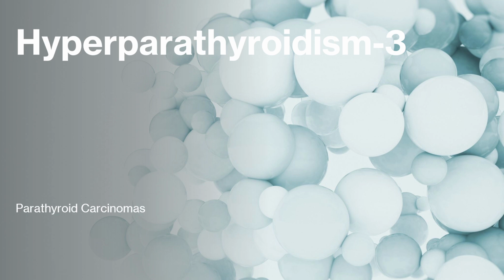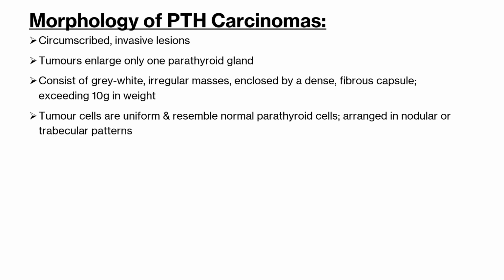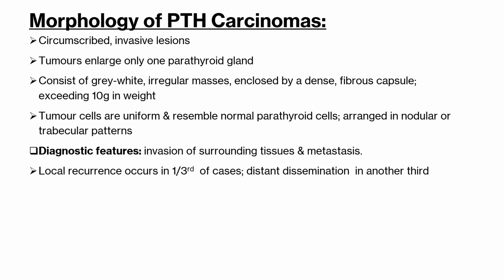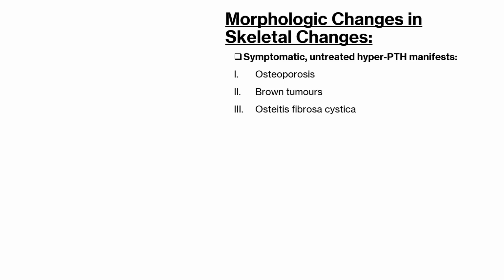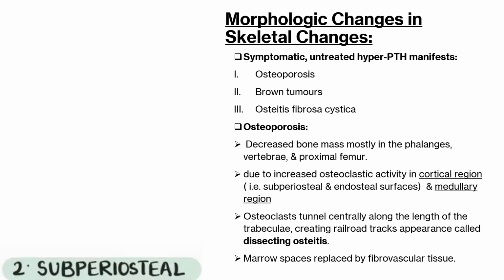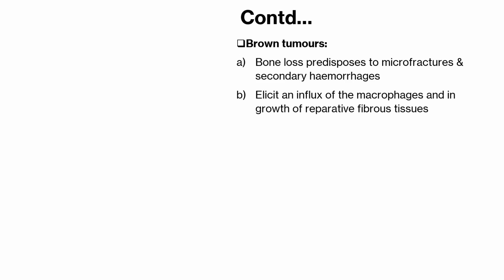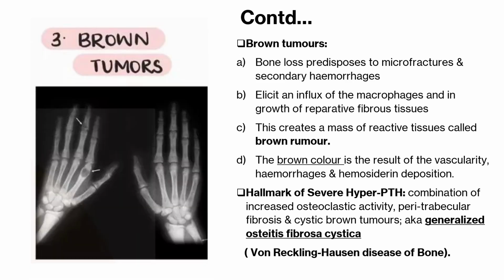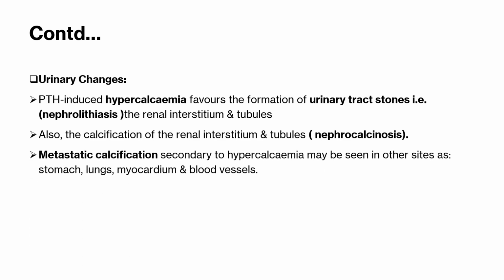Hyperparathyroidism Part-3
Morphology of PTH Carcinomas and Skeletal as well as Urinary Changes in untreated symptomatic hyperparathyroidism

Easy for medicos